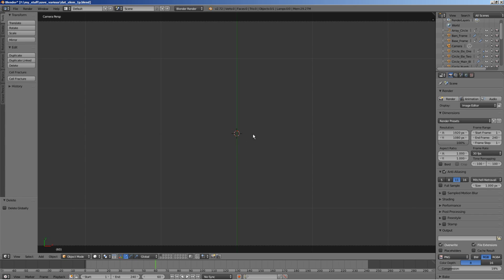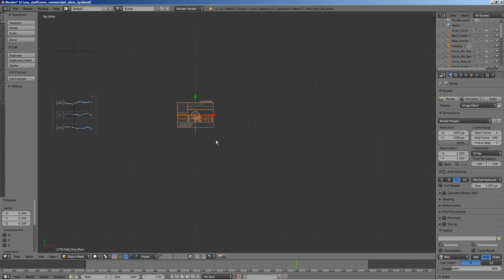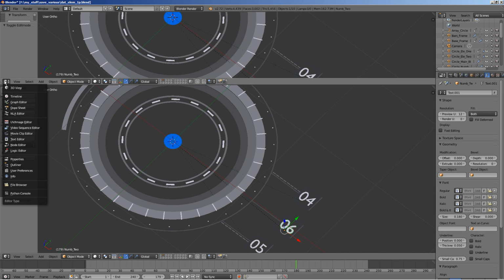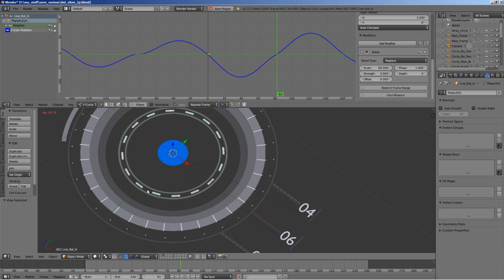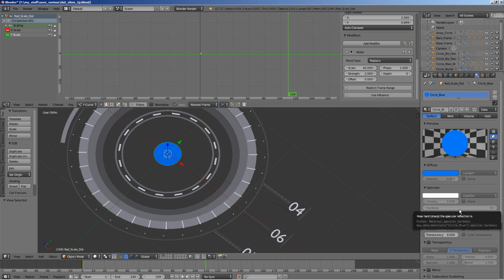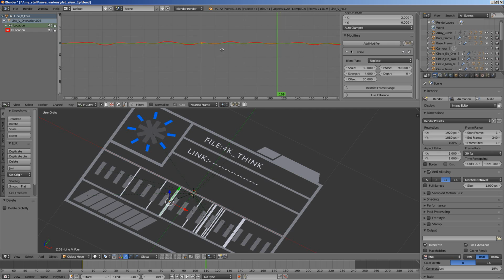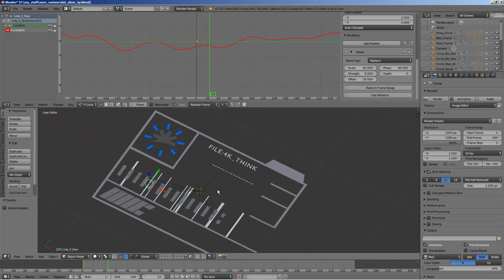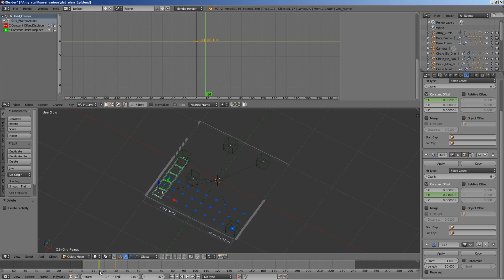BM: Digital Elements One Tutorial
A small tutorial showing and explaining how to use and modify the Digital Elements One file sold over at Blender Market. Hope it answers some of your questions.